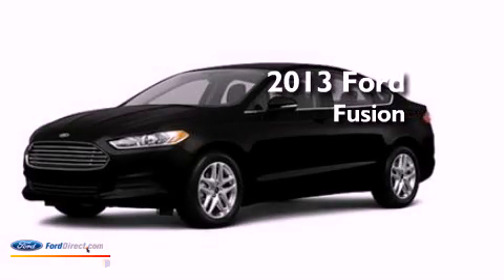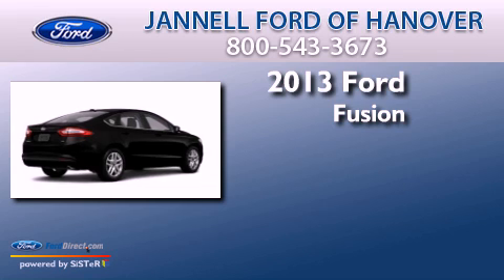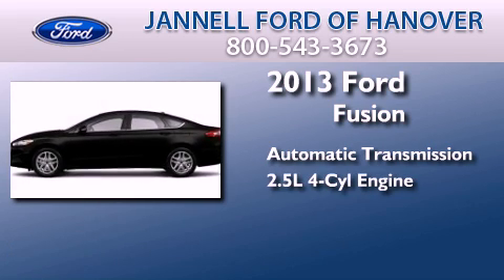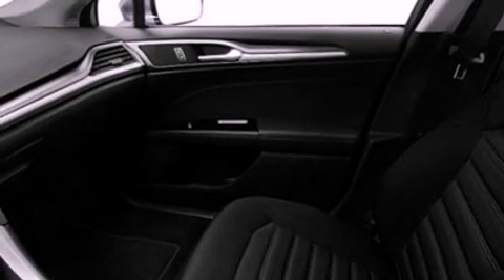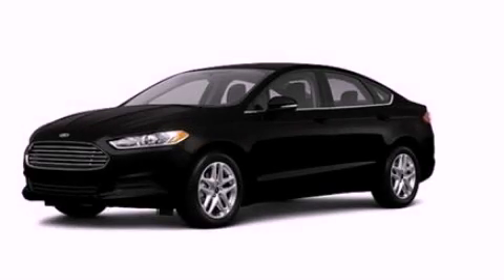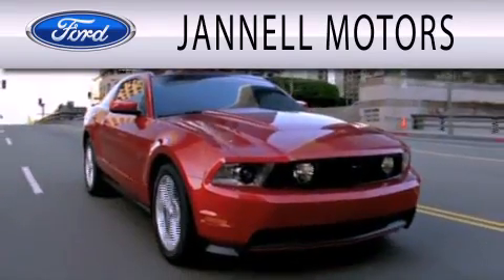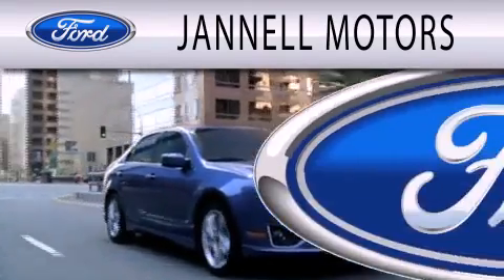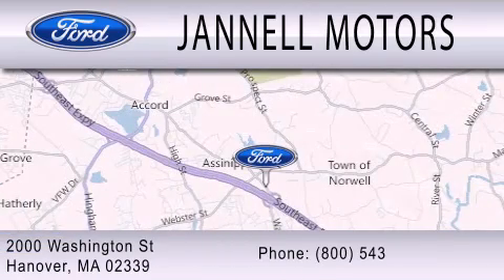2013 FORD FUSION Hanover MA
Year : 2013
 Make : FORD
 Model : FUSION
 Engine : 2.5L I4 16V MPFI DOHC
 Trans . : AUTOMATIC
 Exterior : BLACK
 Miles : 5

 Stock : 7059